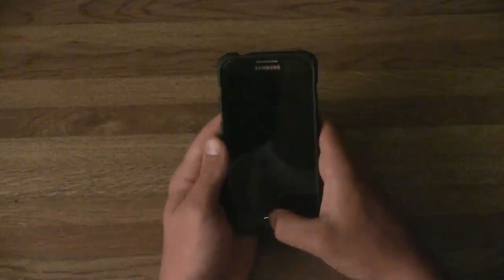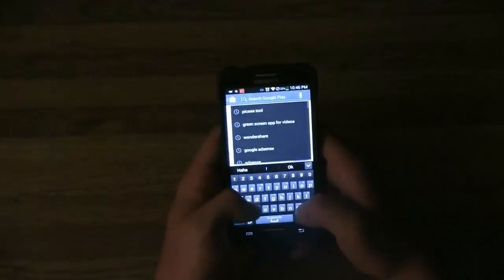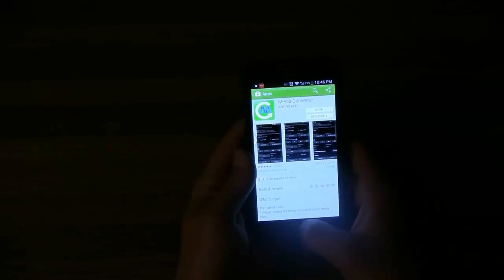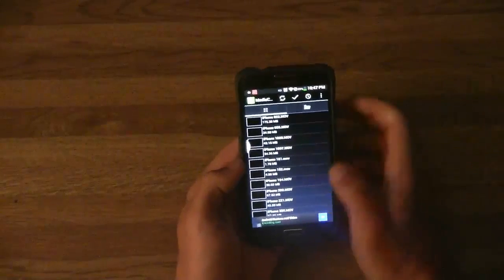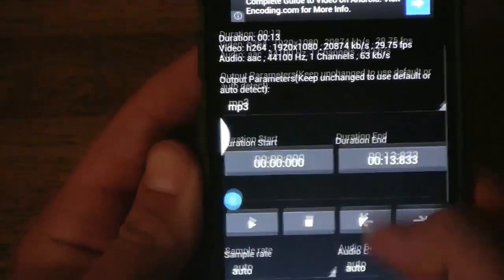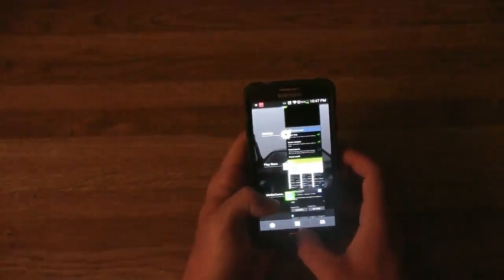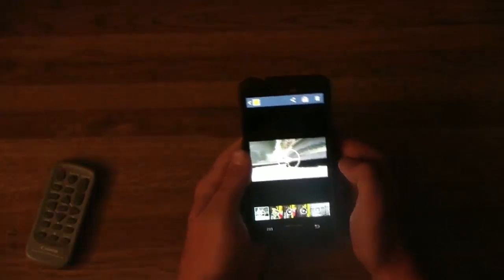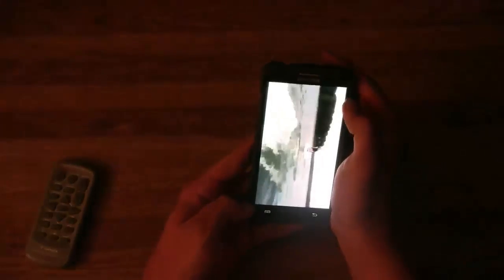Playing iPhone Videos On Android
How to play your iphone or mov videos on your android device